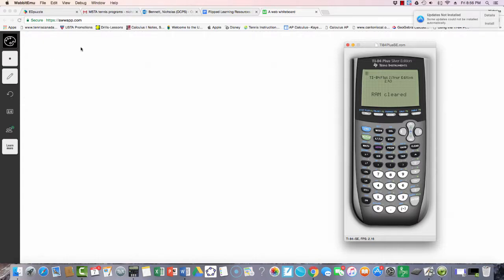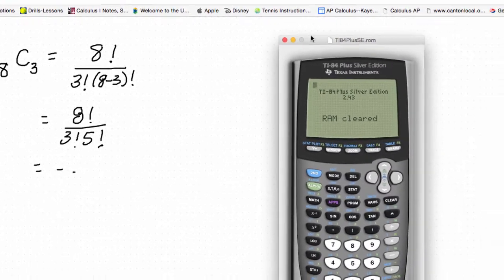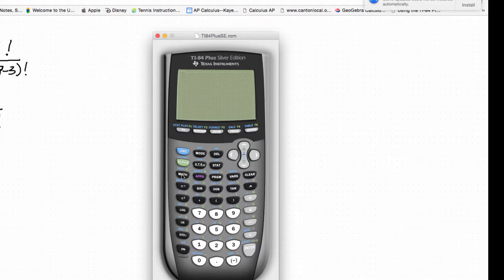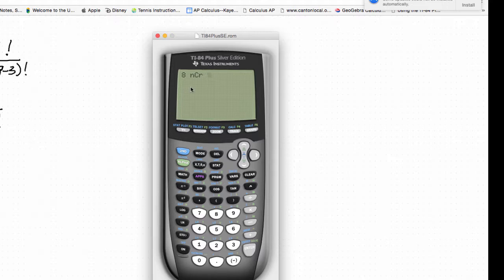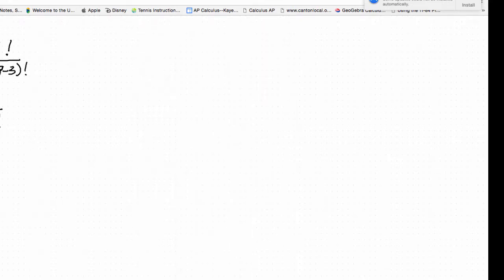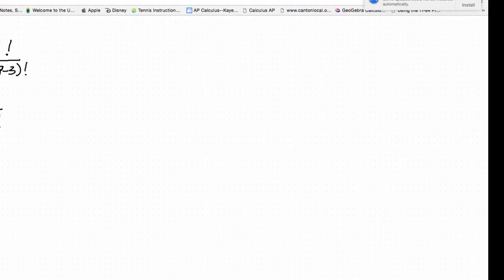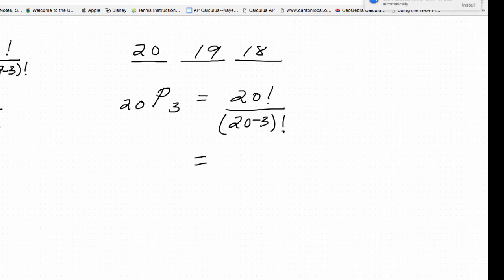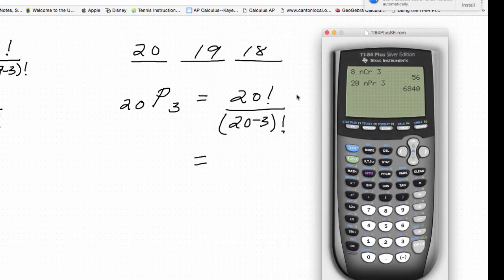Permutations and Combinations on the TI-84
How to use the TI-84 to find permutations and combinations